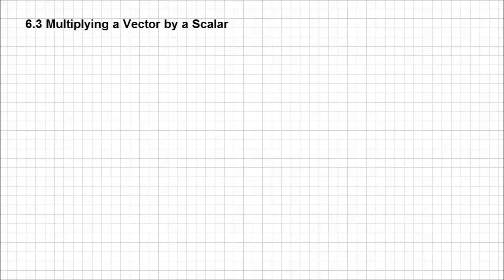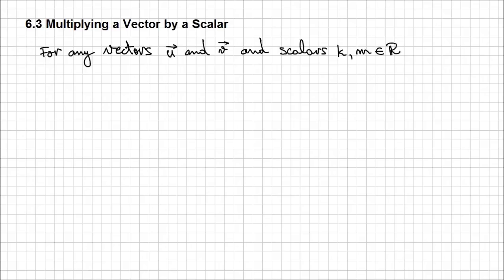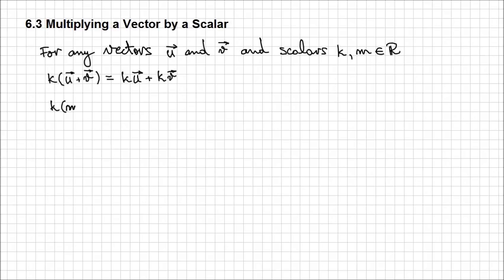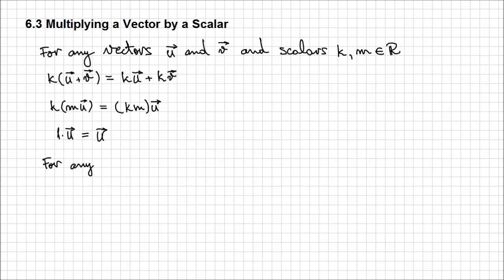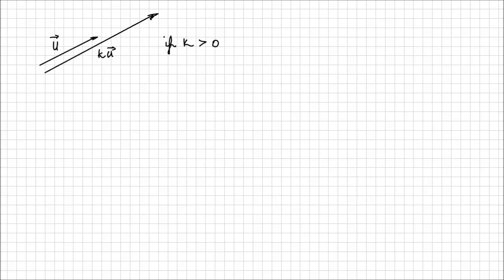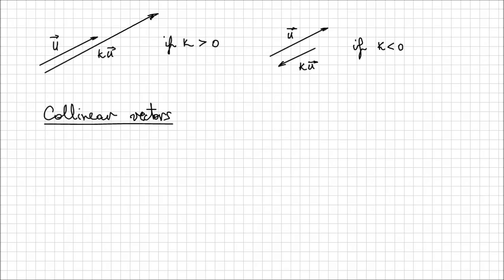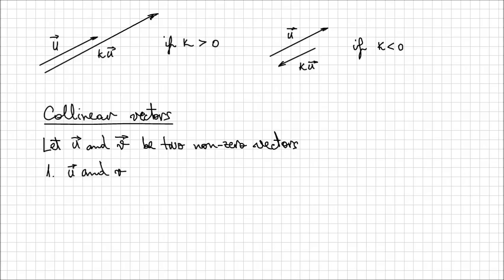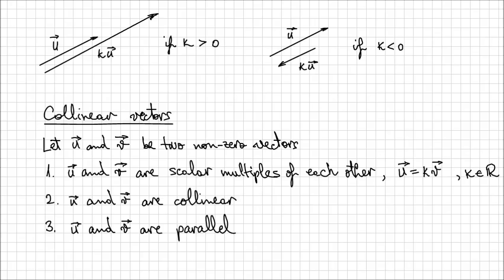6.3 Multiplying a Vector by a Scalar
Calculus and Vectors - 6.3 Multiplying a Vector by a Scalar

This lesson presents the properties of multiplication of a vector by a scalar. You will also learn what collinear vectors represent and how to verify that two vectors are collinear or parallel. If you are looking for linear combinations, you should also check this lesson.